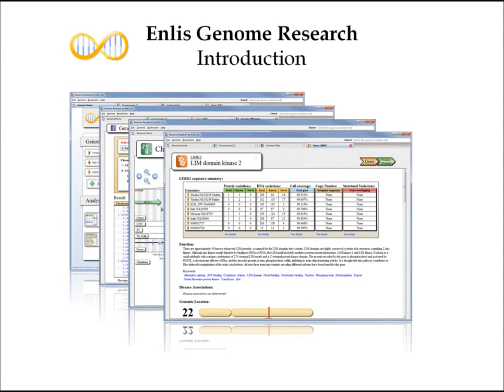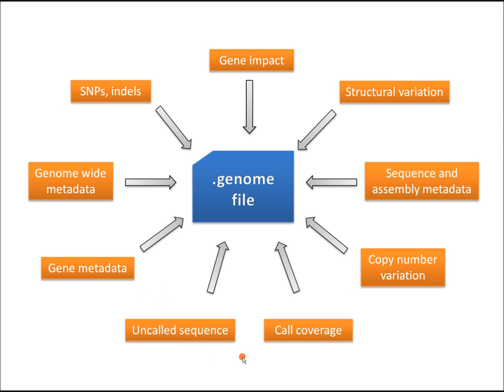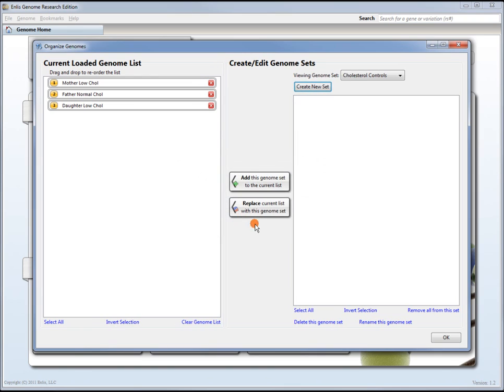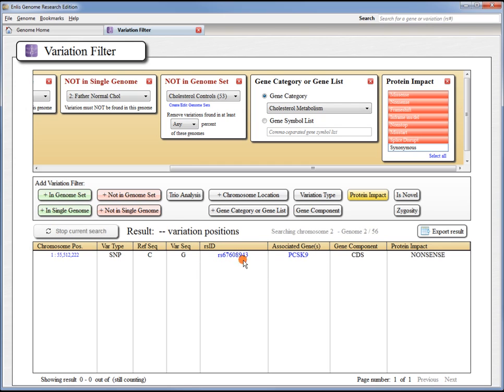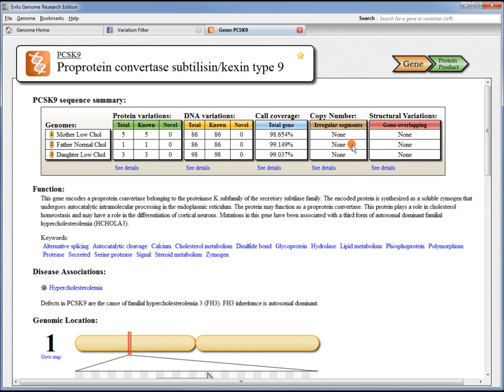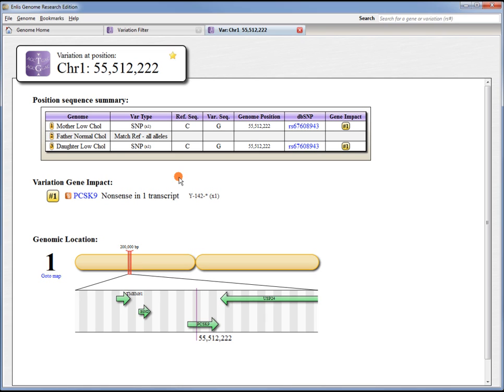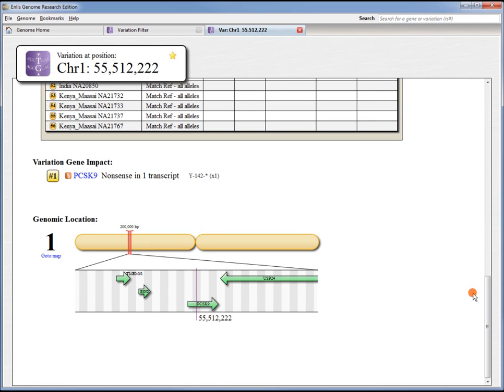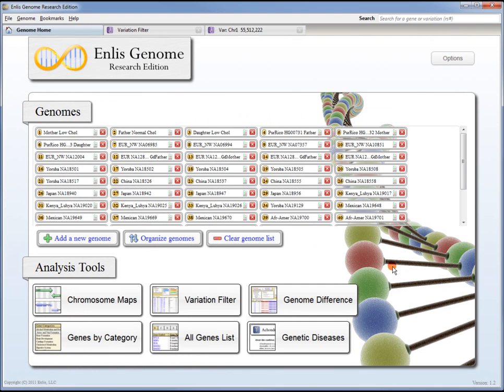Enlis Intro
Enlis Genome Research January 2012